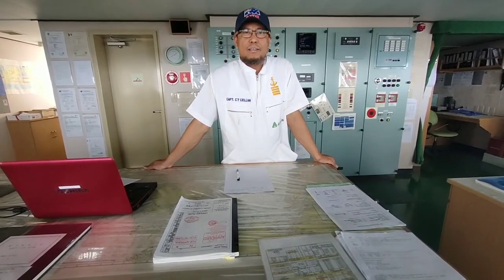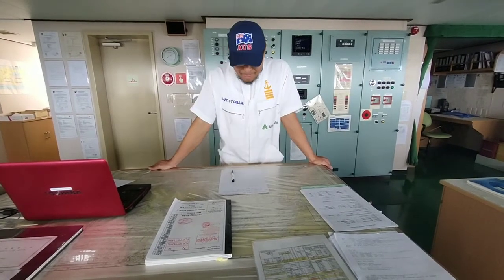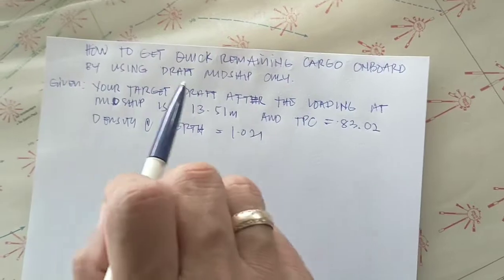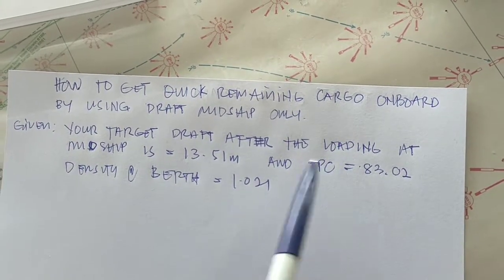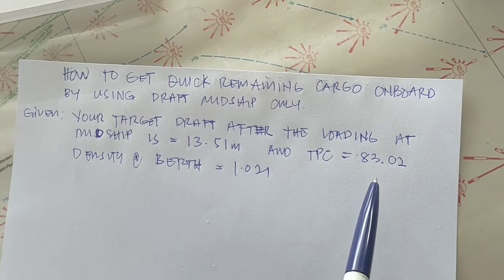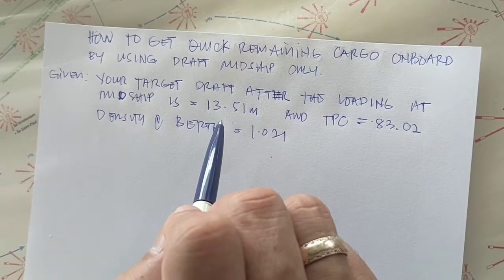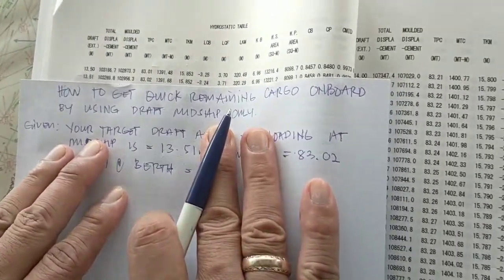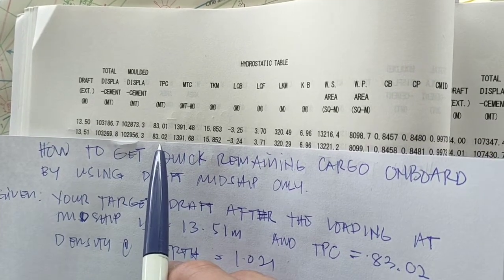How to get remaining cargo onboard using midship draft only.(tips for the beginners)